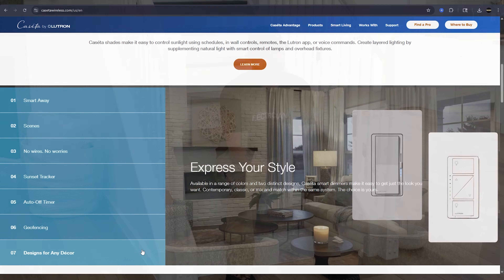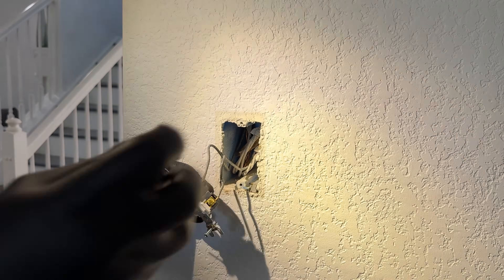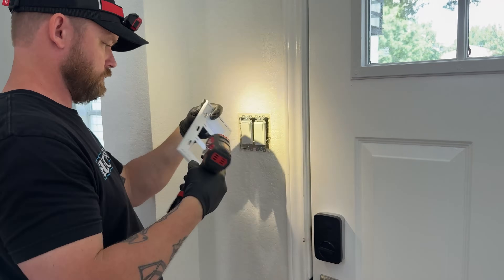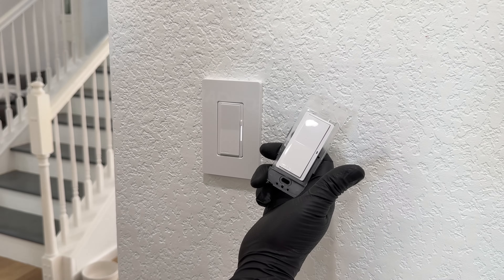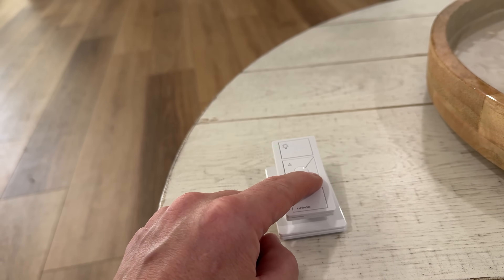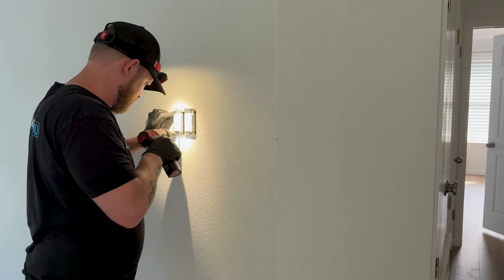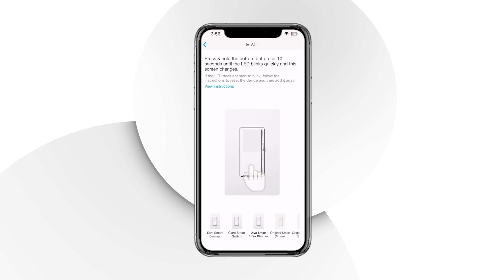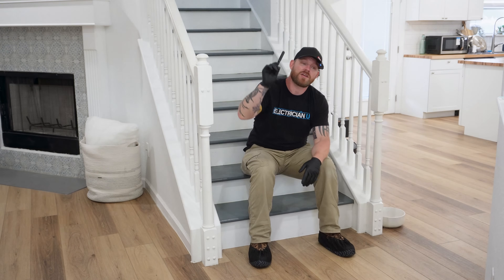How I Made My House Smart Without Spending $100,000!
Forget rewiring your whole house or dropping $100K just to get smart lighting. In this video, Dustin shows how he turned his own home into a fully connected smart lighting system using the Lutron Caséta® setup. No major remodel. No hassle. Whether you're an electrician or a homeowner hiring an electrician, you'll see just how simple it is to upgrade your space, add multi-location control (like a 3-way), and set scenes or schedules right from your phone.

Watch as Dustin walks through the install process room by room, explains the gear he uses, and shares tips that make this system a legit game-changer.

📲 Full smart control
🛠️ No complicated wiring
⚡ Real-world install

00:00 - Intro
01:56 - Dining Room
04:49 - Kitchen
05:38 - Living Room
06:41 - Upstairs Hallway
07:18 - Hub & App
08:31 - Outro

-Audio lessons
-Forum

-State Approved
-Video Based

-2017, 2020, and 2023 NEC versions
-300 Question Online Code Cannon (not license specific, all code)

ElectricianU is Powered by Jobber: Sign up for a free 14-Day trial and exclusive discount